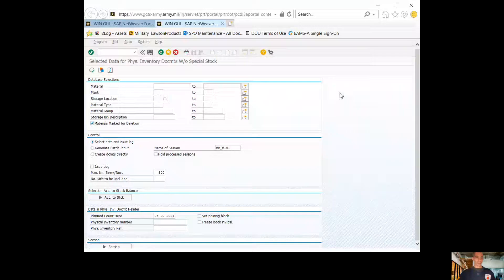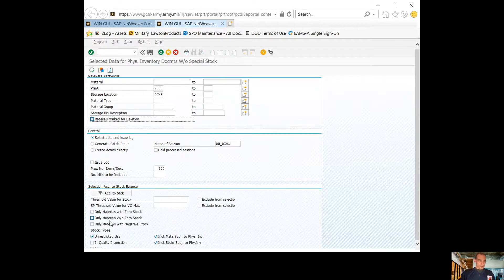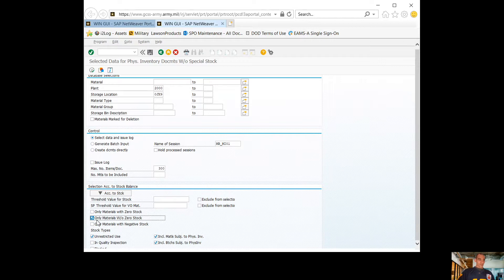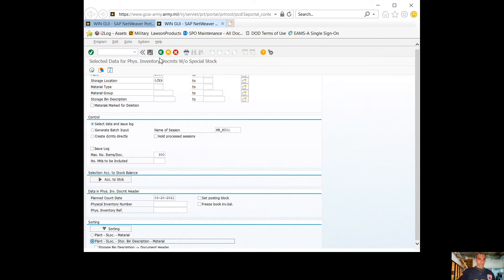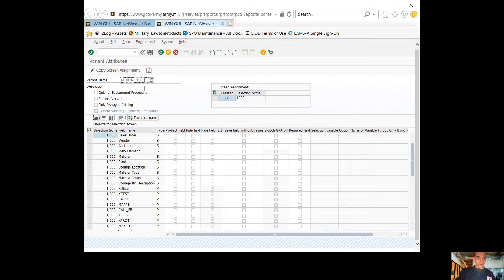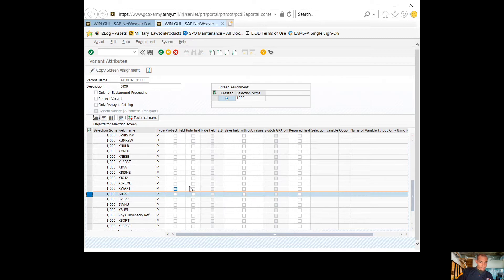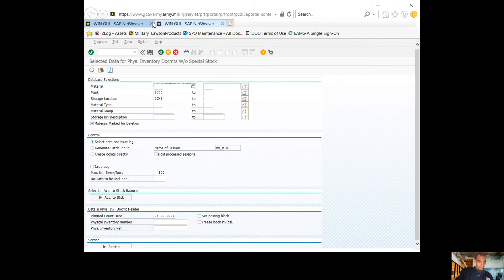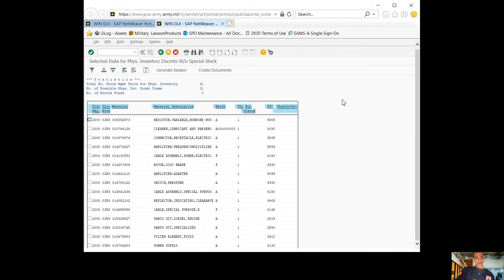Create a Physical Inventory Document variant for MI31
MI31 create a Inventory Document variant